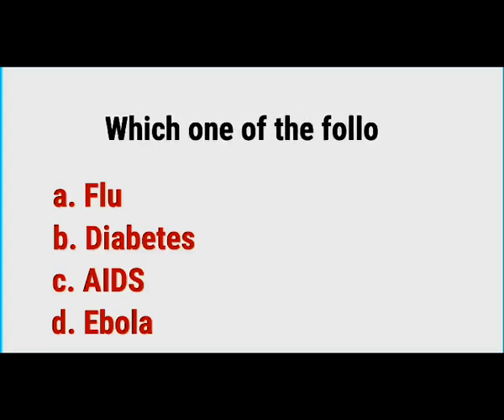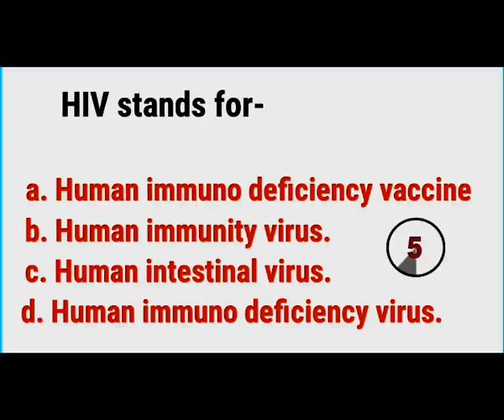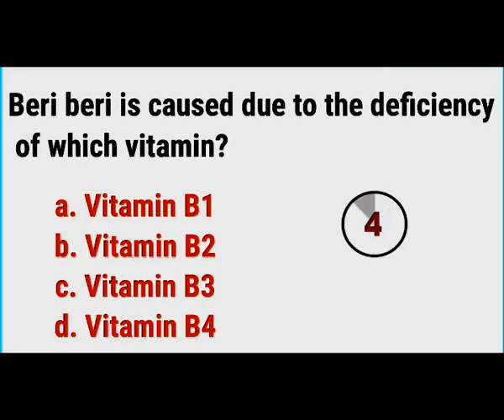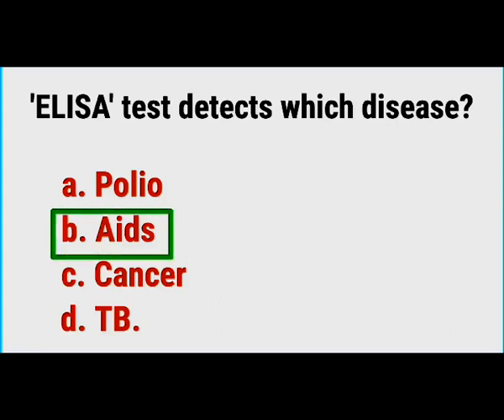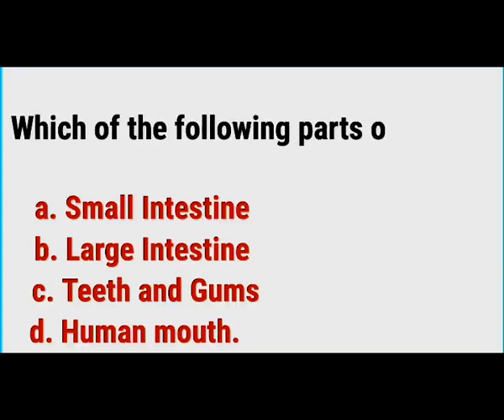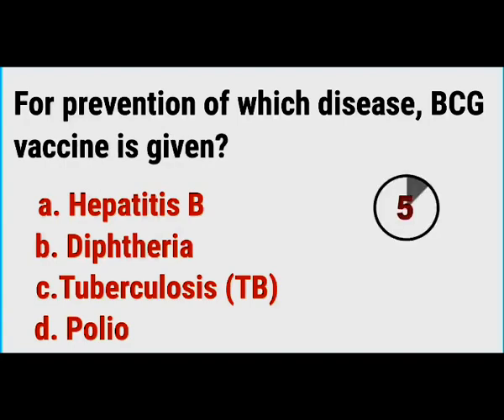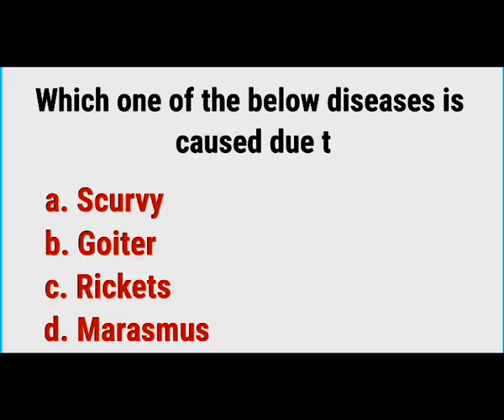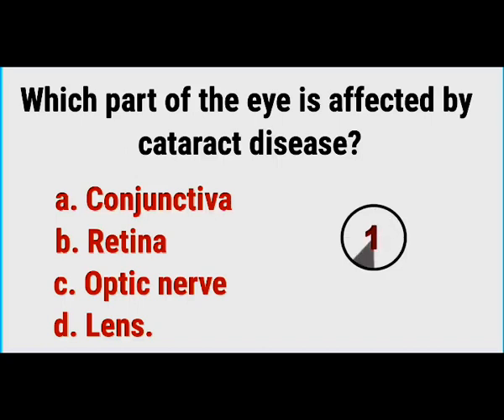human disease mcqs questions FOR NEET 2024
human disease mcqs questions